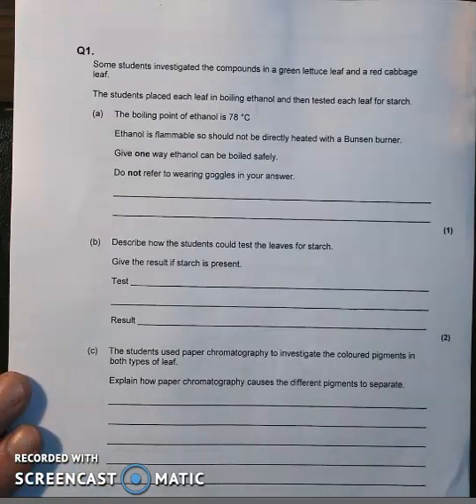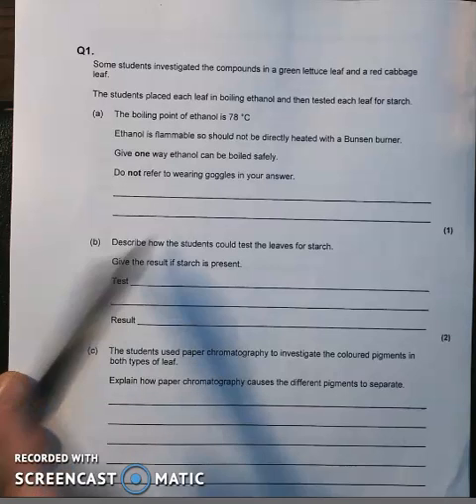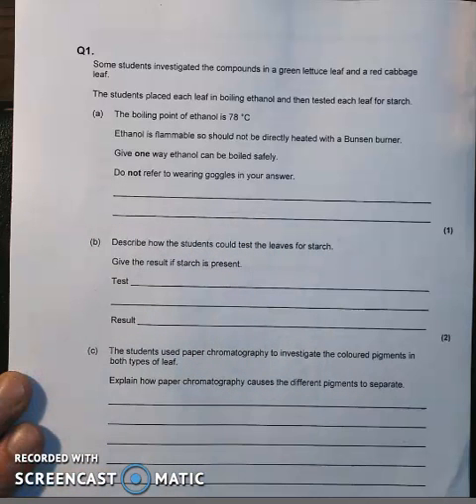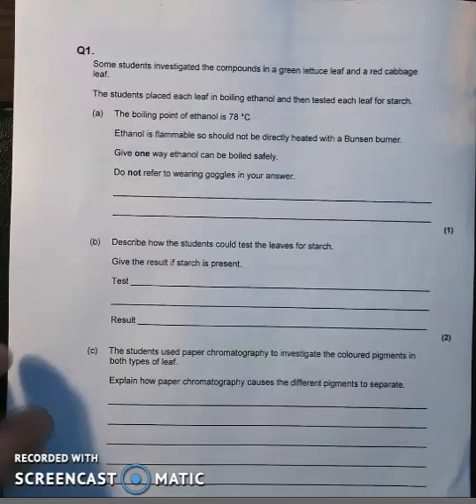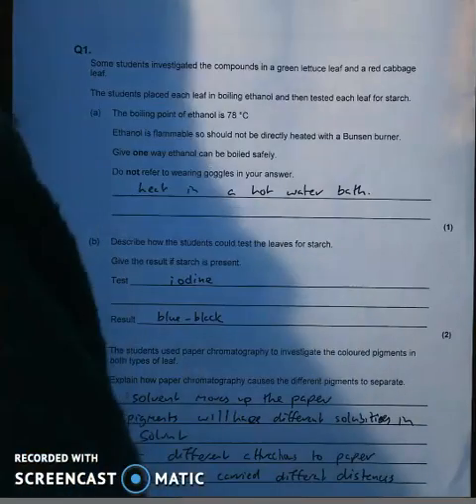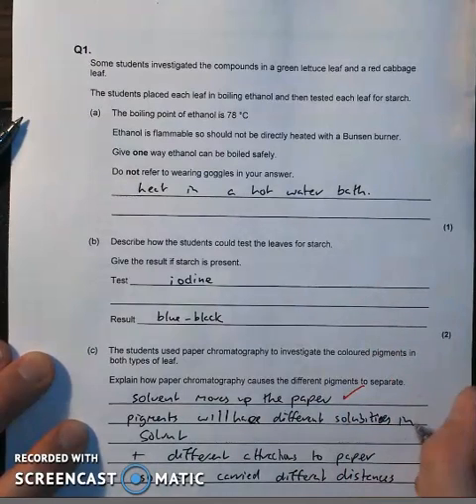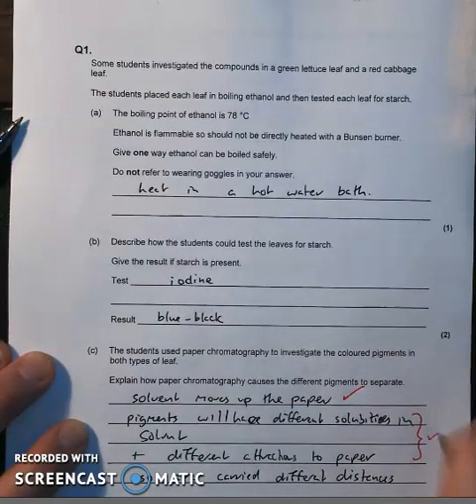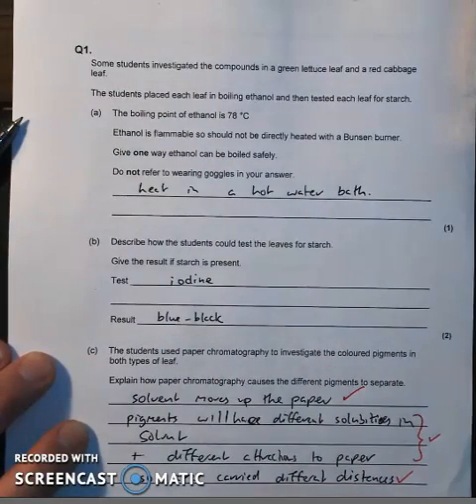Walking talking mock question 1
A higher demand biology question with calculations and a long-answer question